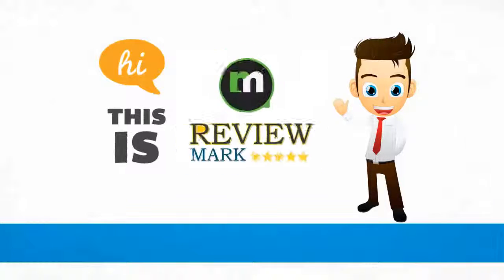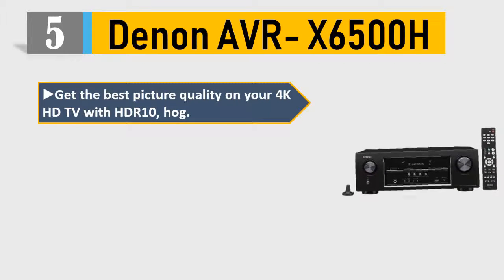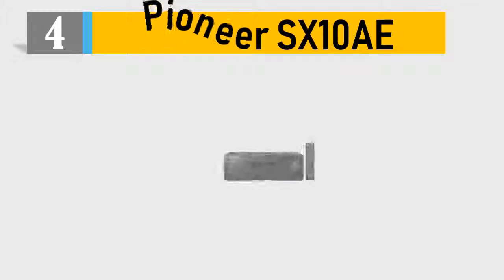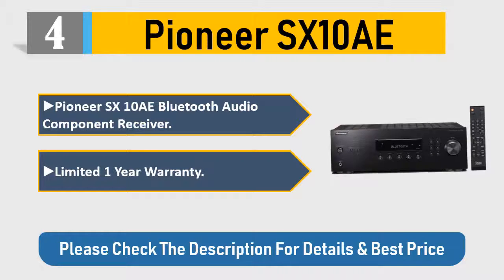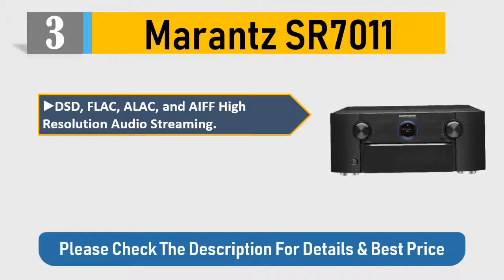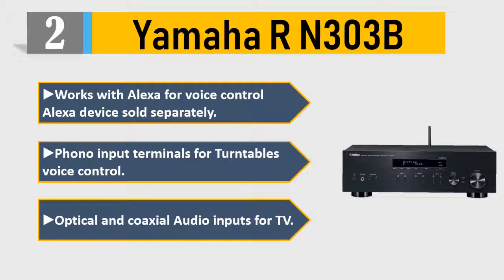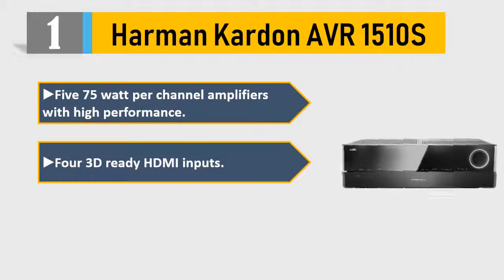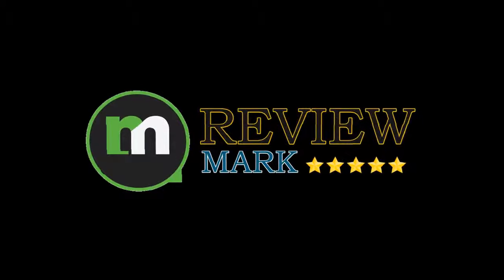Av Receivers: Top 5 Best Av Receivers 2021 Reviews By Review Mark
Av receivers: Here are the Top 5 Best Av receivers. Which one are you most like from this Av receivers review list.

5 Denon AVR- X6500H

4 Pioneer SX10AE

3 Marantz SR7011

2 Yamaha R N303BL

1 Harman Kardon AVR 1510S

it took tons of your time and energy to choose the 5 top and best Av receivers from thousands of them for you. We have a tendency to try to save your time of it. Now you'll be able to choose any of them per your selection and necessities.

We can honestly say that these Top 5 are the Best Av receivers in the market at this very moment. Additionally we are specially recommended first 3 of them. They're most effective. So pick your Av receivers and live tension free!